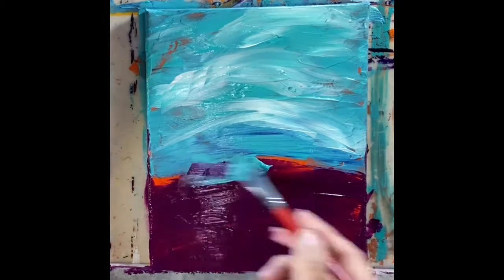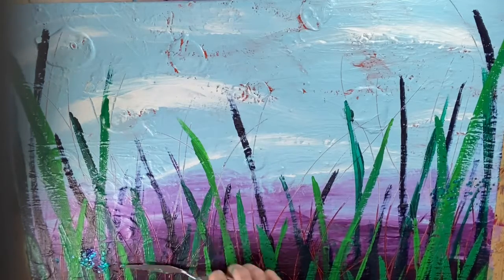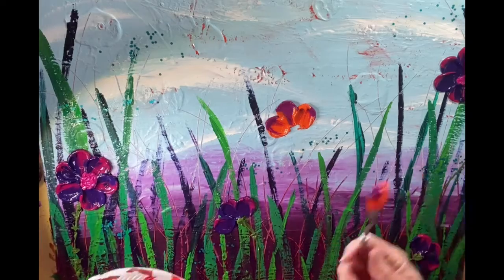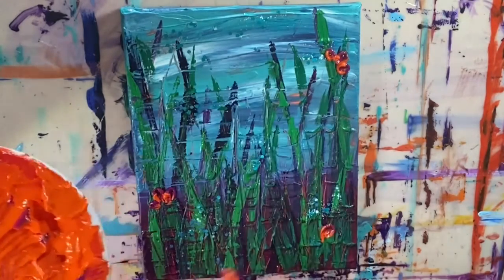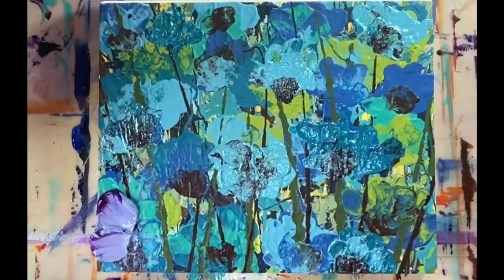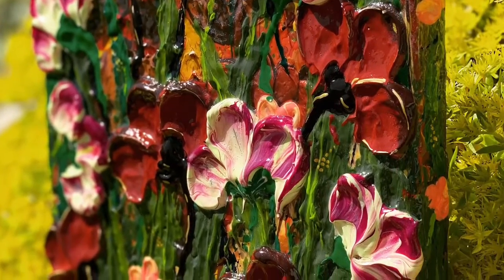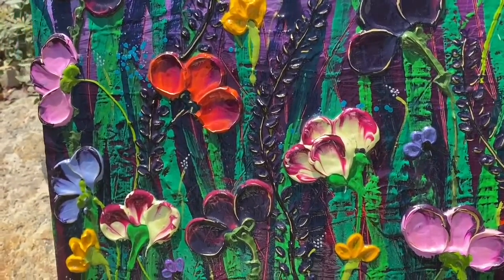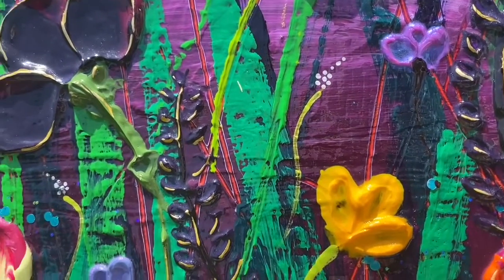Batch Painting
Why batch paint? In this video I talk about what batch painting is to me, why I do it and how I do it.  See seven stunning pieces from first goes to a couple of reworks I do in one batch.